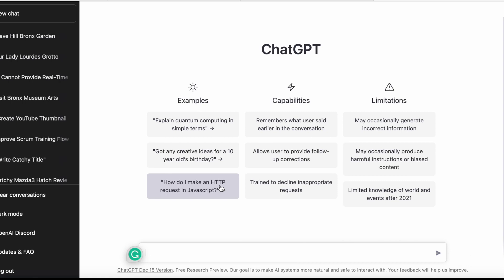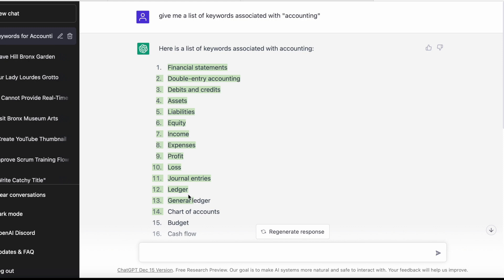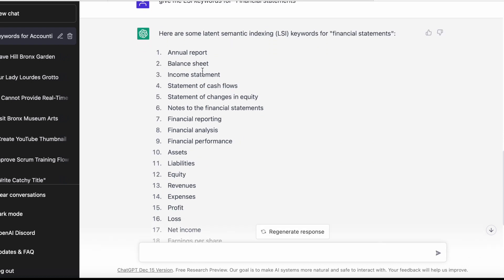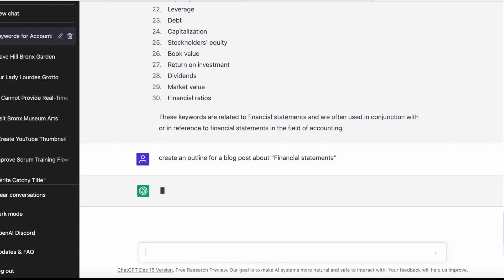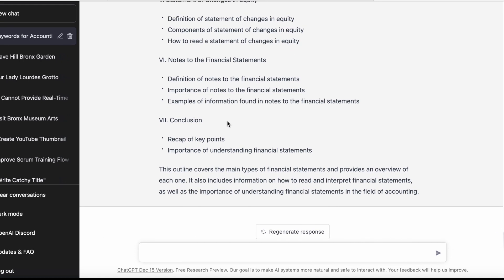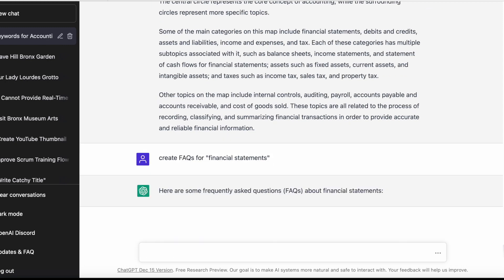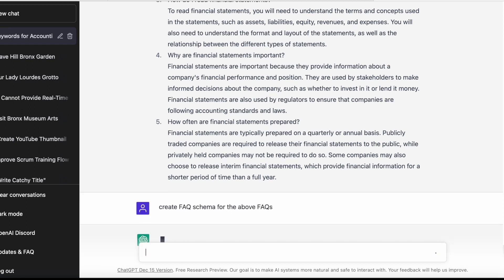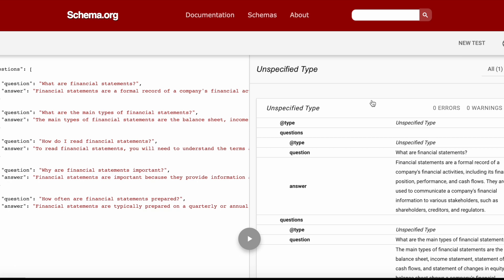Chat GPT For SEO - Take Your SEO Process To The Next Level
Chat GPT can turbocharge your SEO workflow, thus relying less on paid tools. In this video, I go over how fast going from a simple keyword to FAQs and Schema takes using ChatGPT.

Using Open AI's Chat GPT this way means you don't have to worry about Google penalizing you or even the text being watermarked. However, like with all Chatbots, you need to check the accuracy of the content.